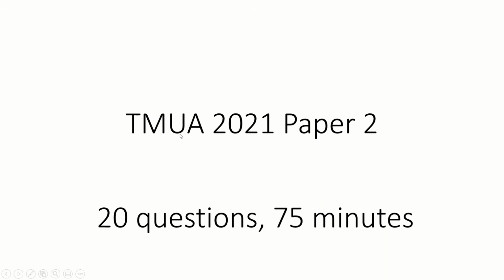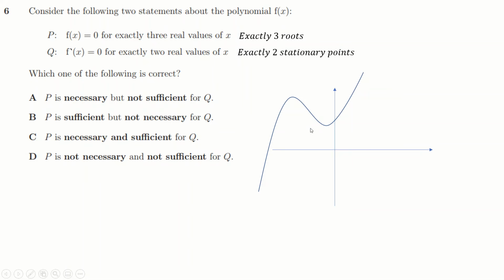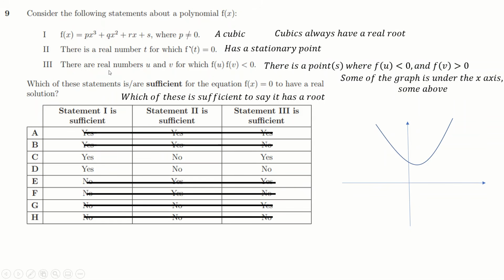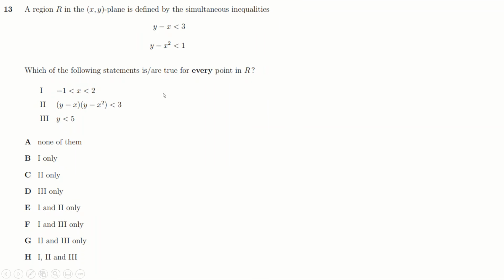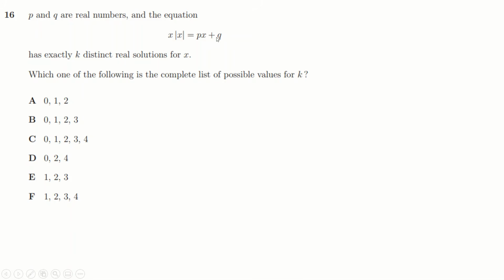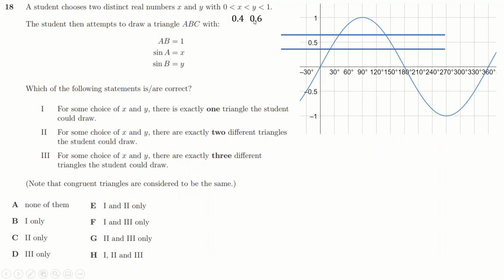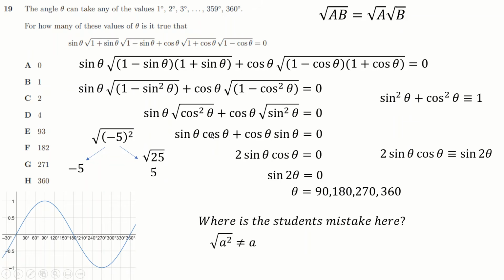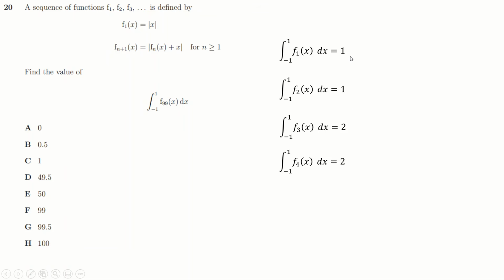TMUA 2021 Paper 2